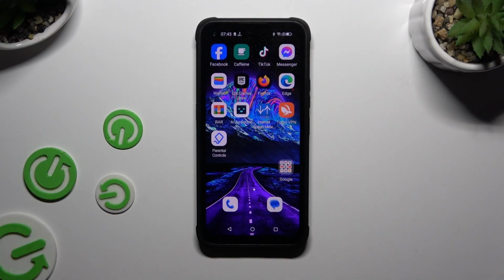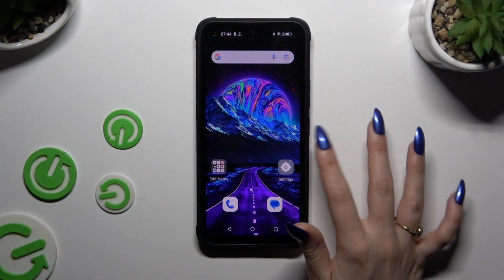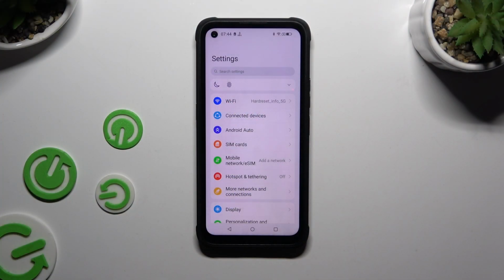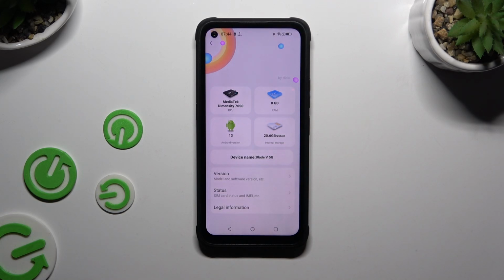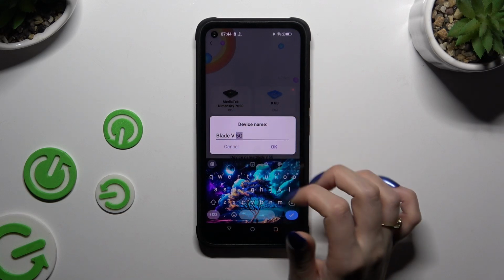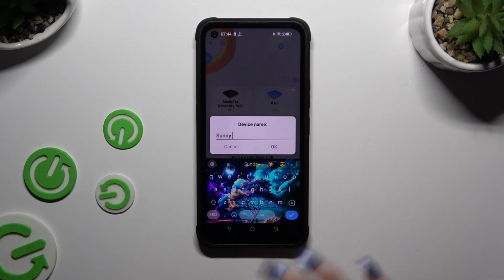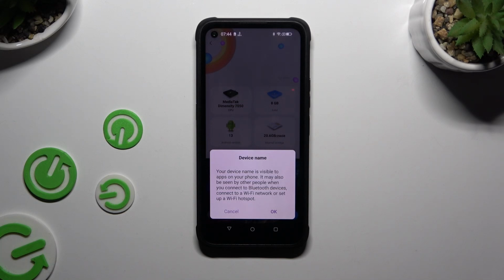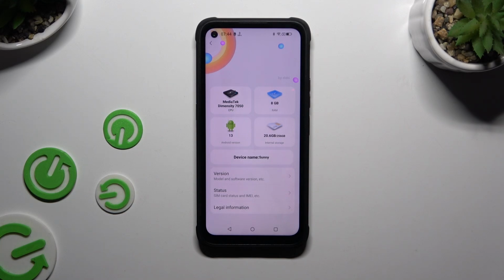How to Set a Custom Device Name on Hammer Blade V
Personalize your Hammer Blade V with ease by changing its device name! In this quick tutorial, learn how to customize the name of your device to reflect your style or identity. Whether it's for easier identification in Bluetooth connections or simply to add a personal touch, follow these simple steps to make your Hammer Blade V uniquely yours. Watch now and give your device a name that stands out!

How to change the phone name on Hammer Blade V? How to customize the device name on Hammer Blade V? How to update the device alias on Hammer Blade V?